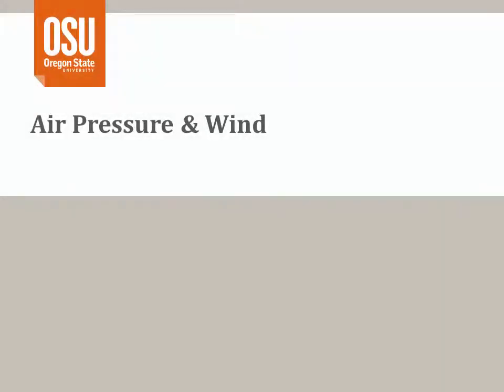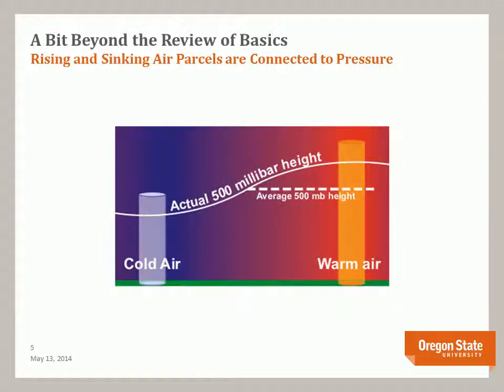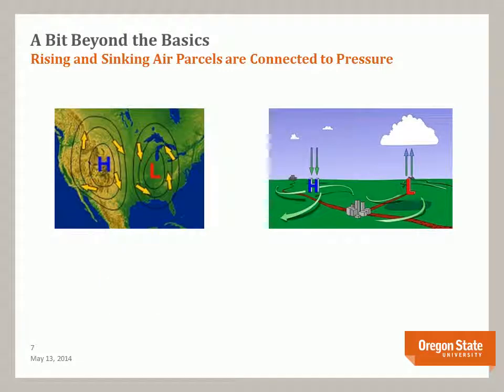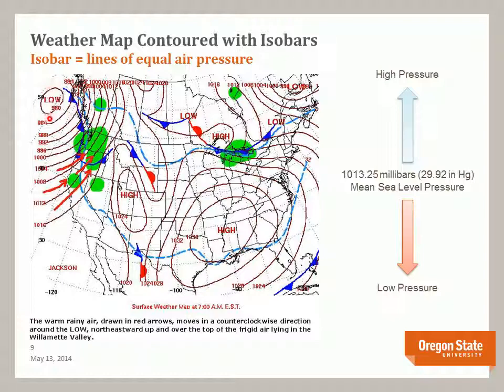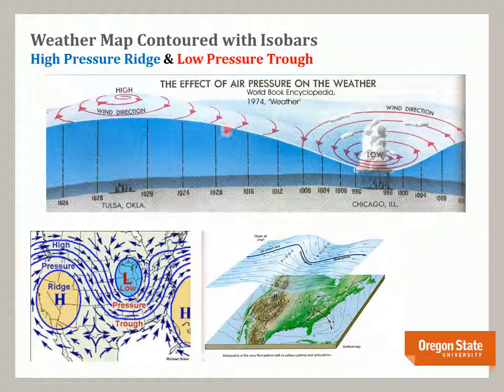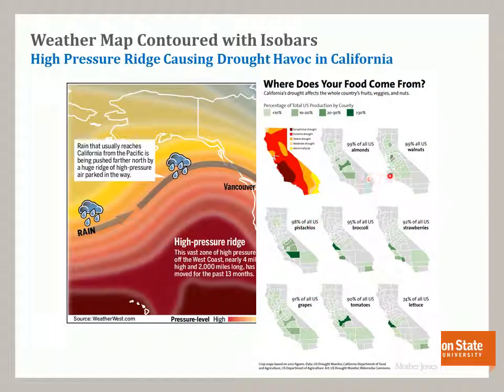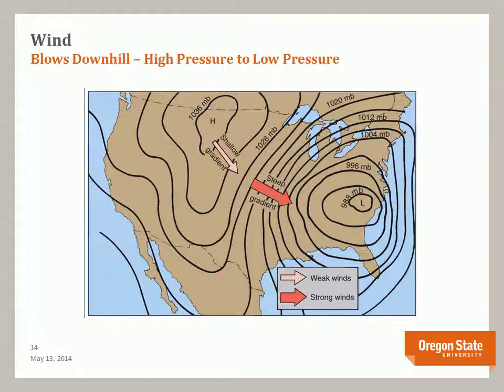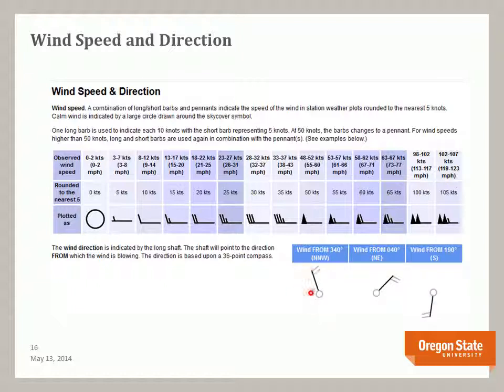SED541 Air Pressure & Wind